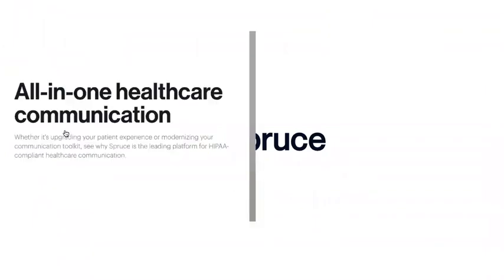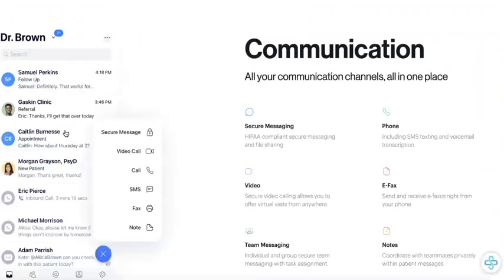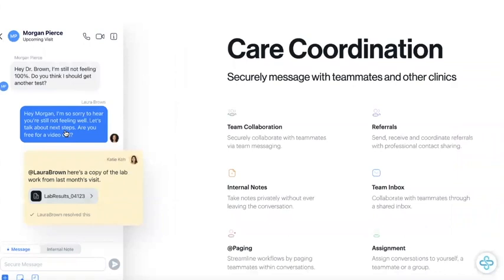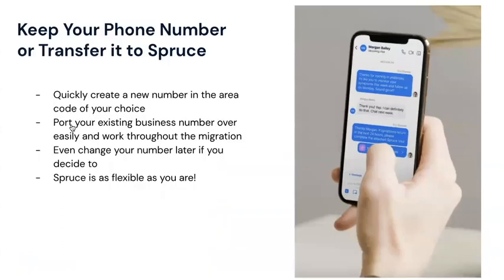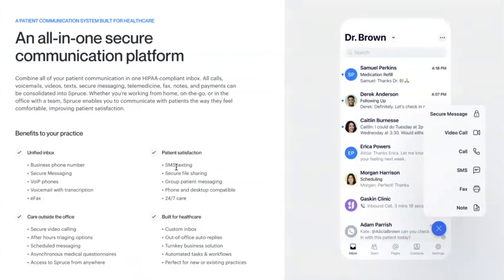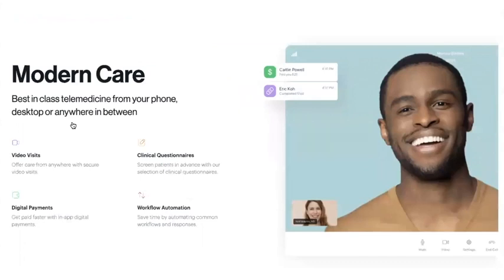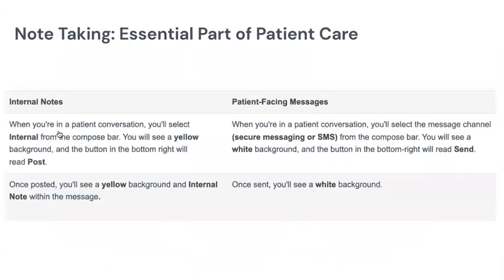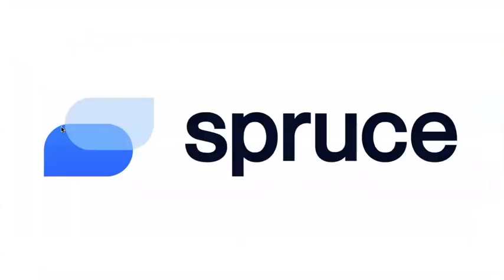Spruce: An Overview for Your Practice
Watch this video for a high-level overview of what Spruce is, how it can add value to your practice, and how to get started on the platform.